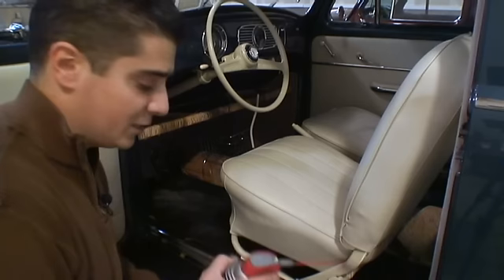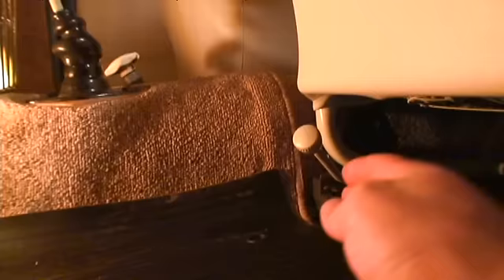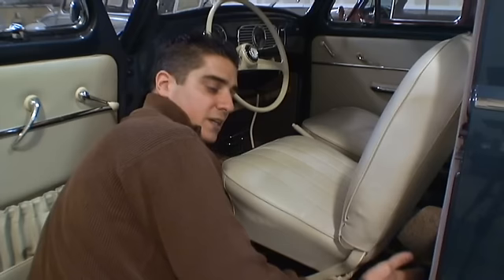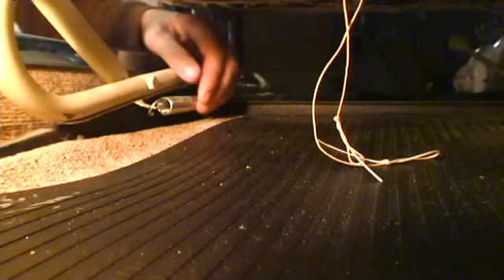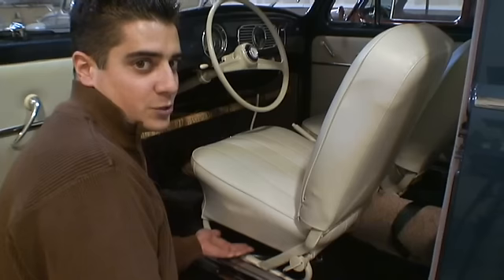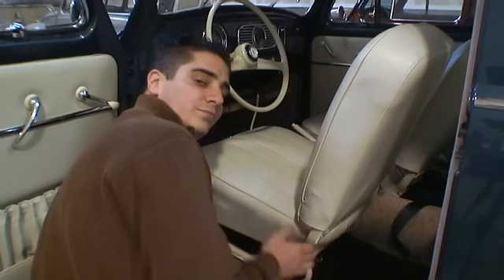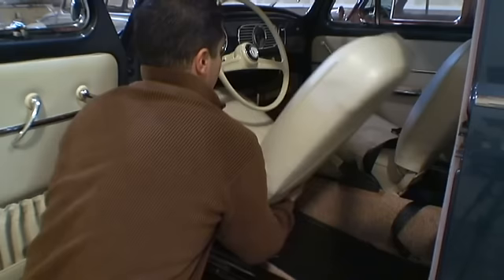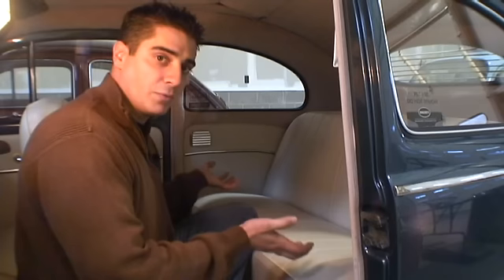The Classic VW BuGs Beetle How to Remove Seats in Vintage Volkswagen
In this short video I show how to remove your seats.

Chris Vallone